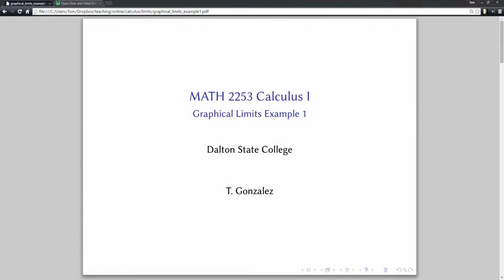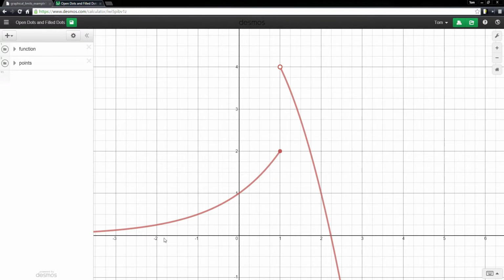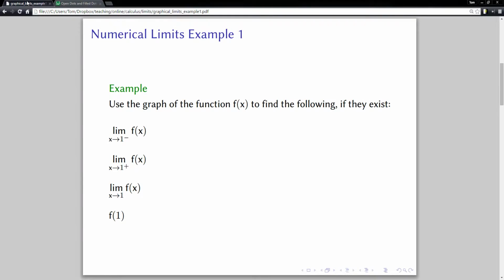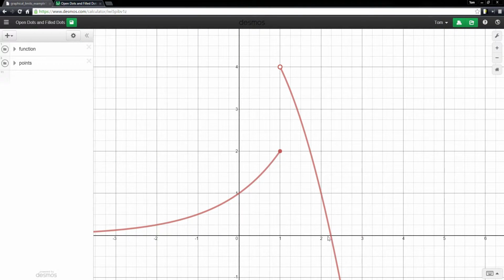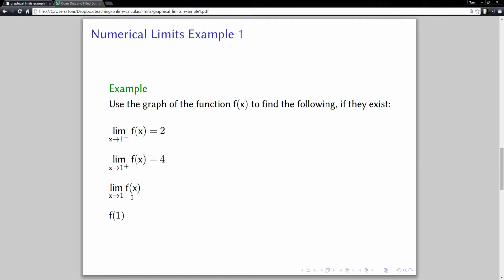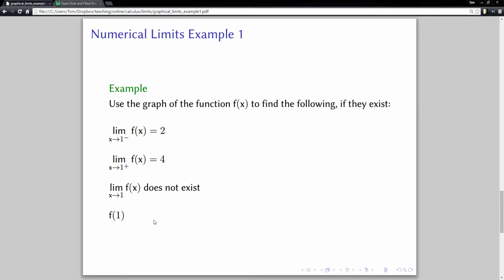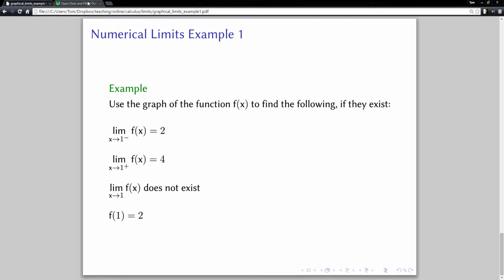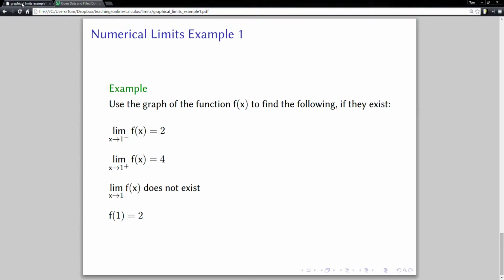Graphical Limits Example 1